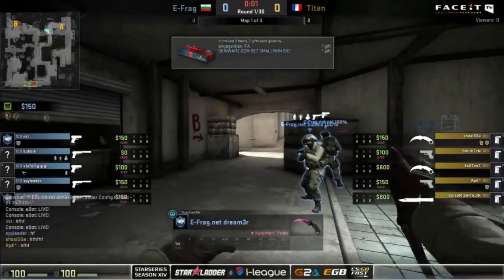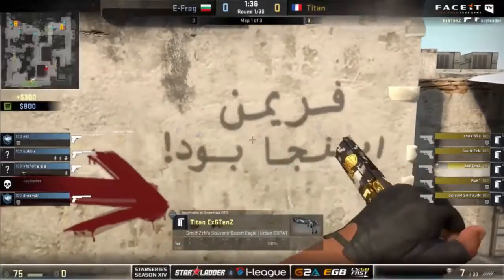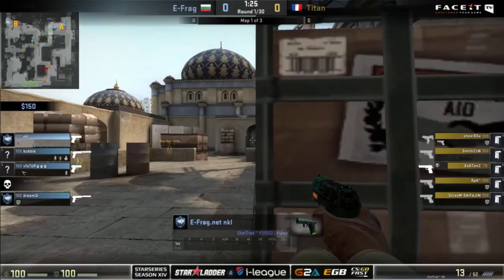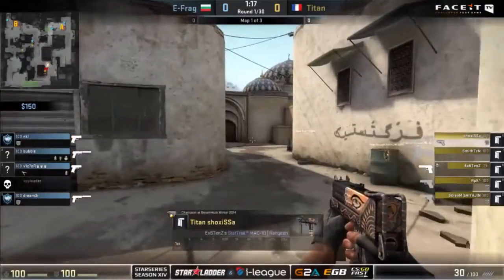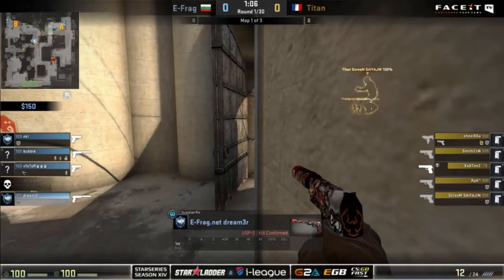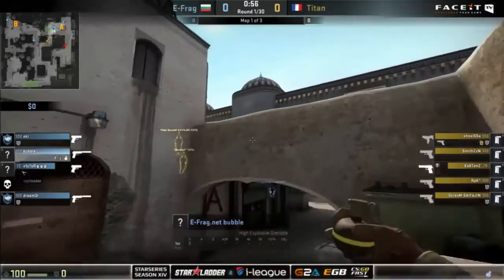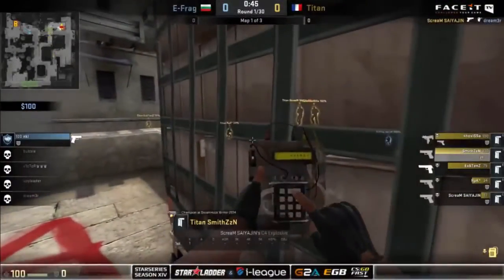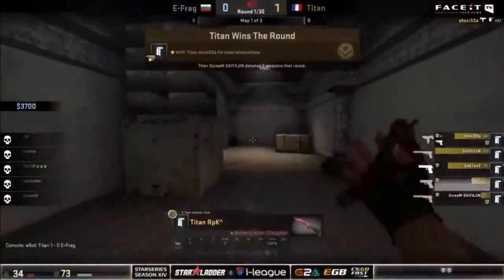CS GO mac 10 on first pistol round by Titan Ex6TenZ nice trick vs E-Frag StarSeries XIV